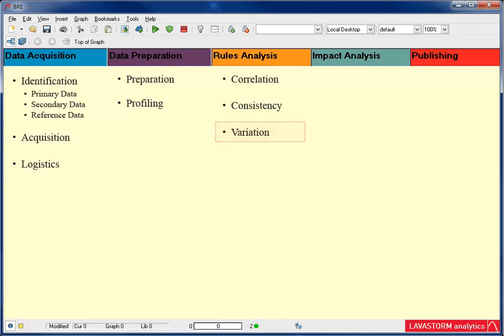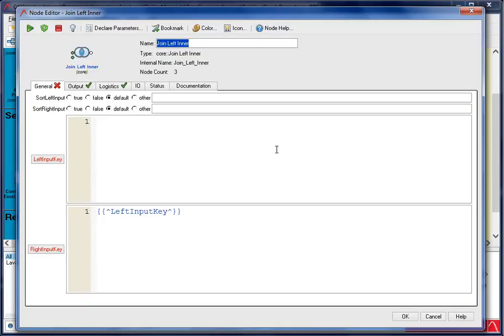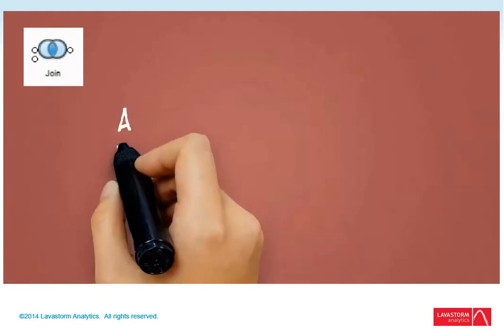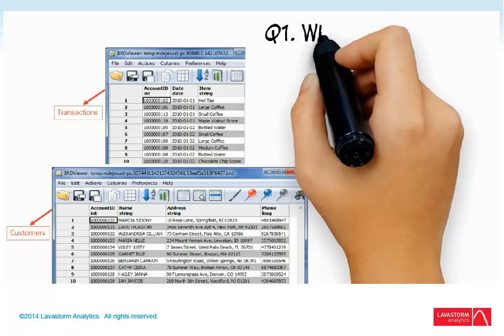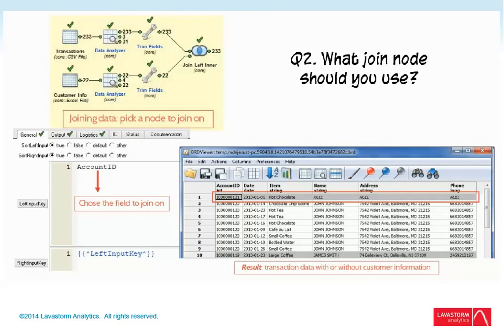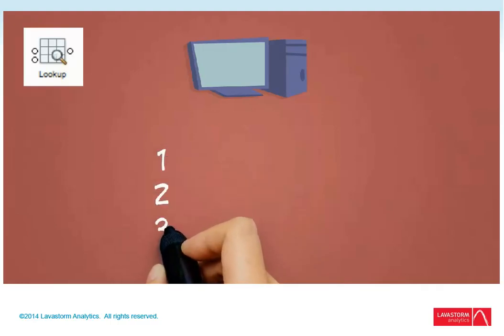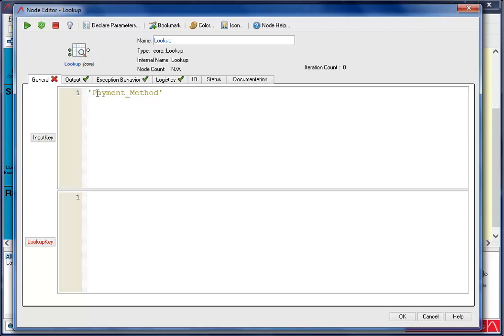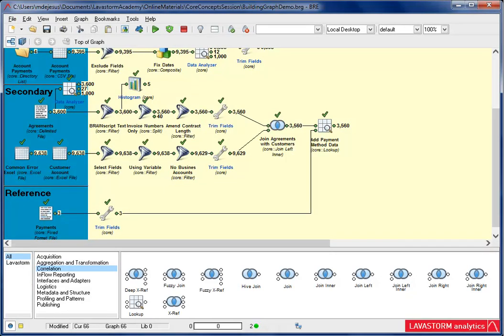Lavastorm - Join & Lookup Nodes